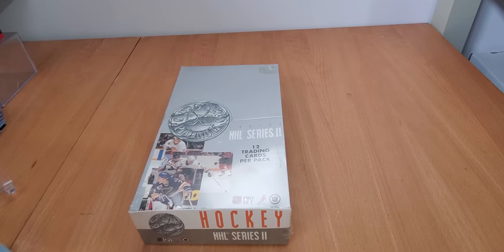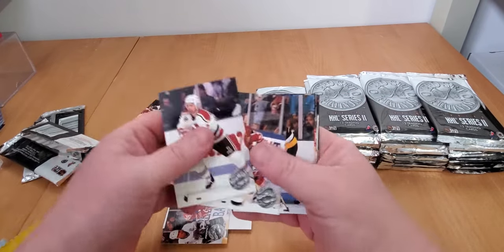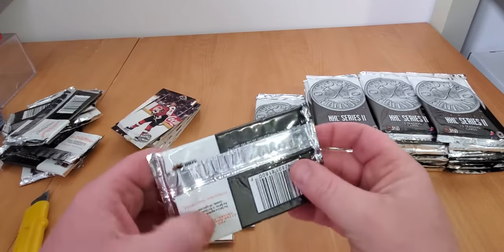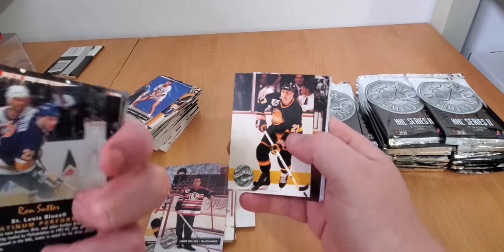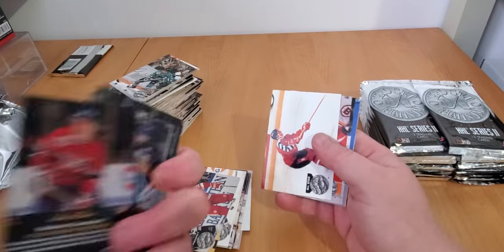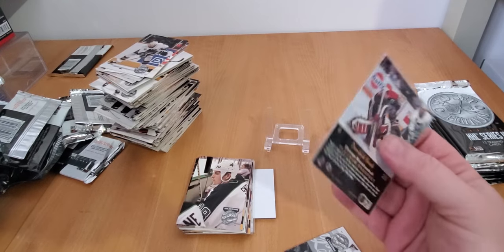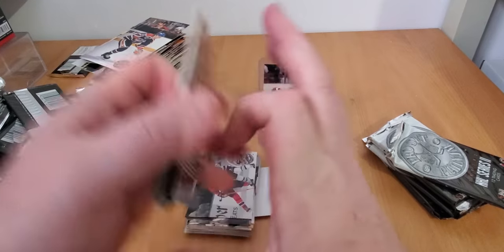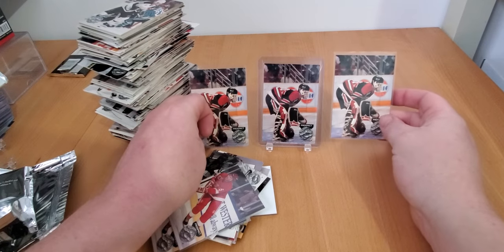RETRO BOX BREAK 91-92 PROSET PLATINUM SERIES 2...THE HUNT FOR THE HASEK!!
breaking a full box of:
1991-92 Proset Platinum Series 2
36 packs, 12 cards per pack

HUNTING FOR THE HASEK

key rookies:
John Leclair
Doug Weight
Dominik Hasek
Geoff Sanderson
Tony Amonte